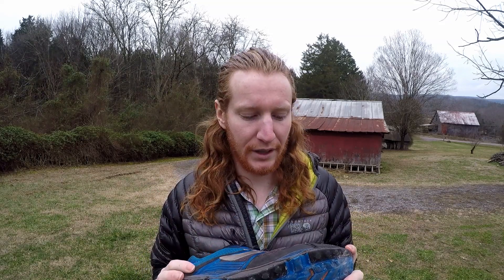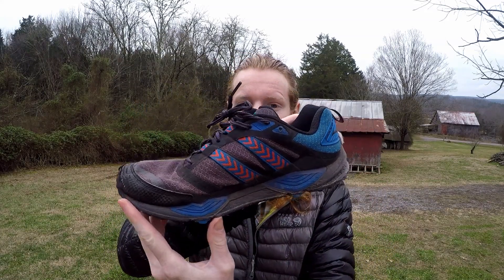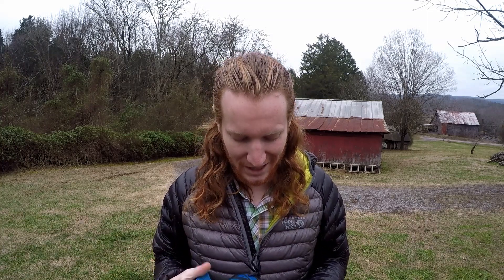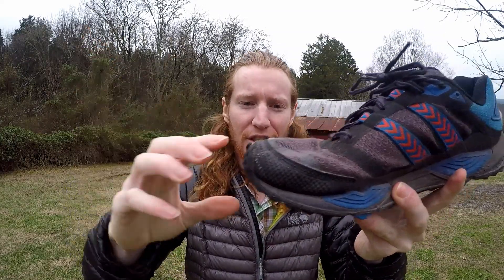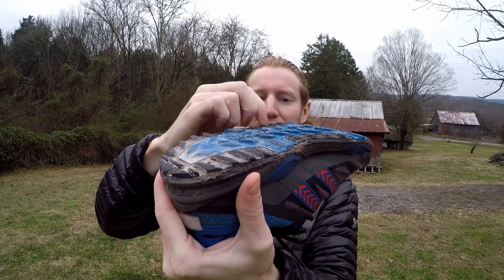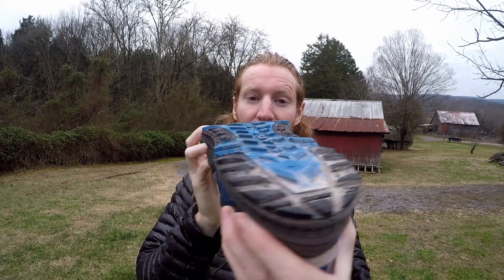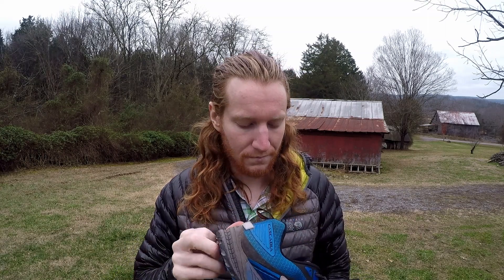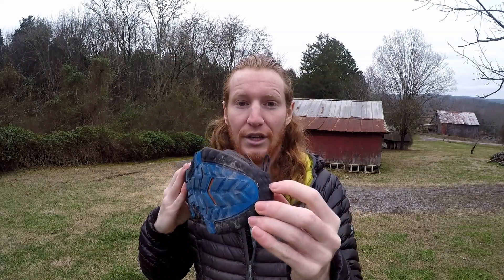Brooks Cascadia 12 Review *over 1,000 miles on one pair*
Brooks Cascadia 12's.  Hiked the majority of the Appalachian trail in these shoes and am happy I switched over to them!